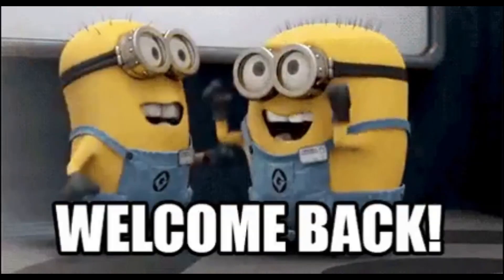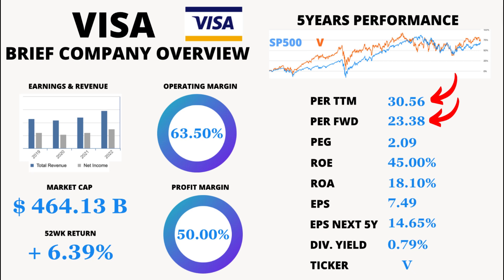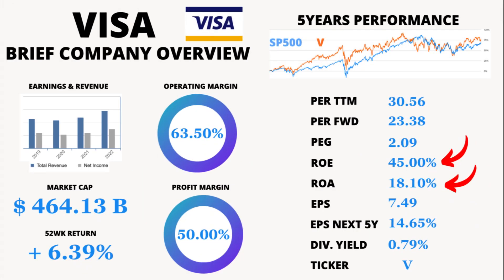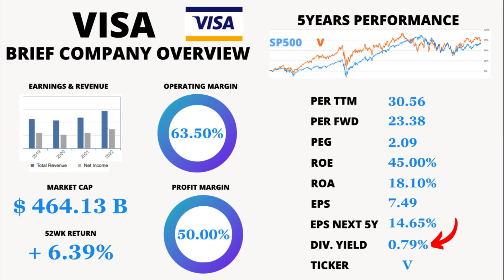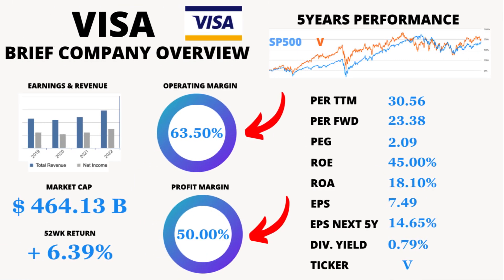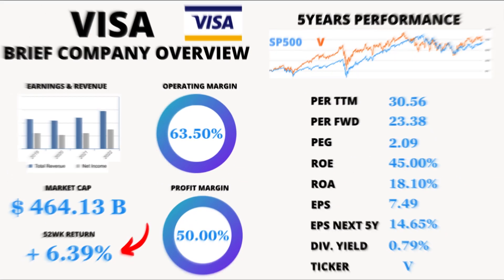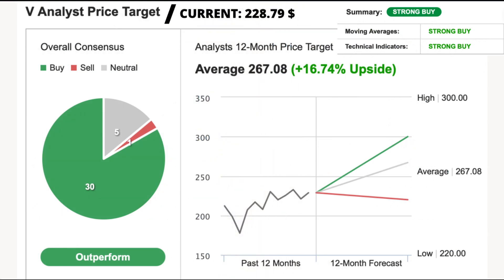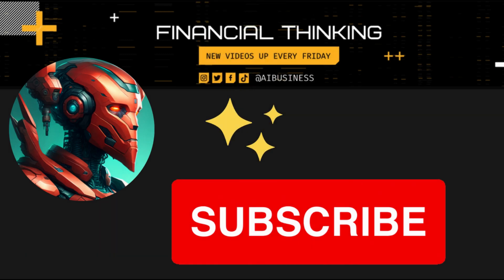Unleashing the Financial Powerhouse | Inside Visa's Phenomenal 🔢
📈 Prepare to be amazed as we delve into the mind-boggling financial statistics of Visa, the global leader in payment technology. In this viral YouTube video, we break down key metrics such as PER TTM, PER FWD, PEG, ROE, ROA, EPS, and more, providing an in-depth analysis of Visa's impressive profitability, growth prospects, and market dominance. Discover why investors are flocking to this financial powerhouse and how Visa continues to redefine the world of finance. Don't miss out on this eye-opening journey through Visa's phenomenal numbers!